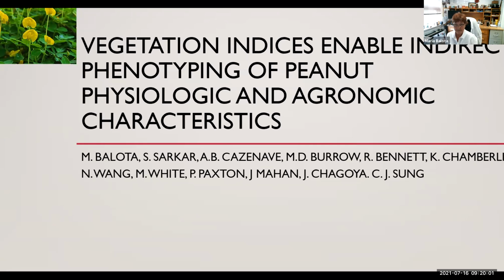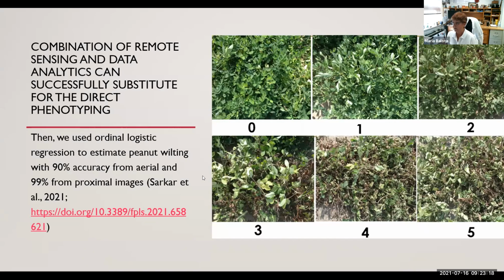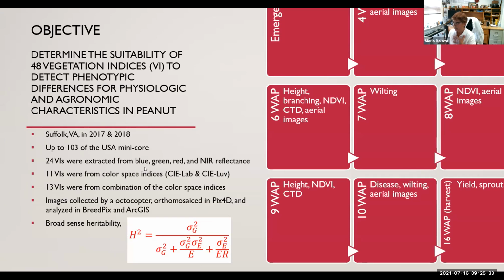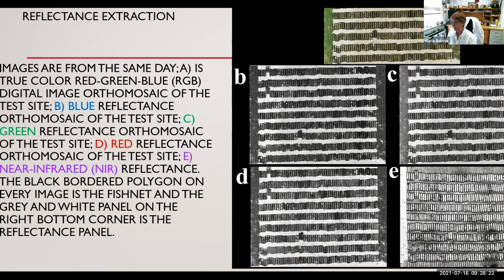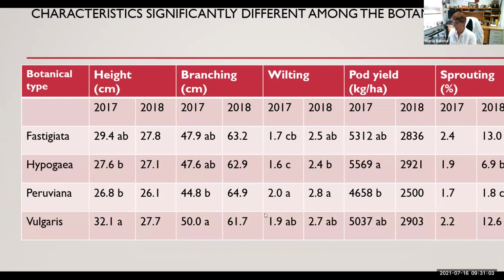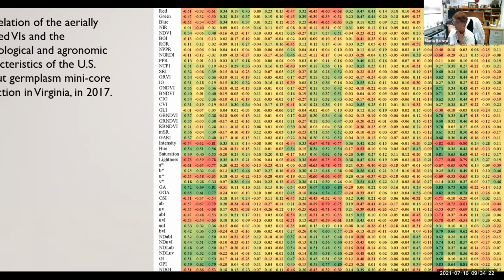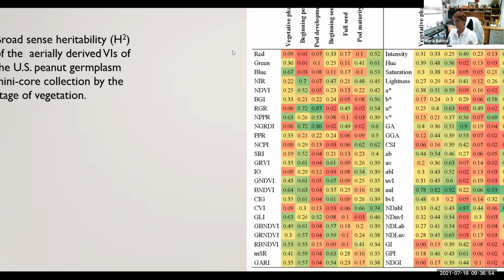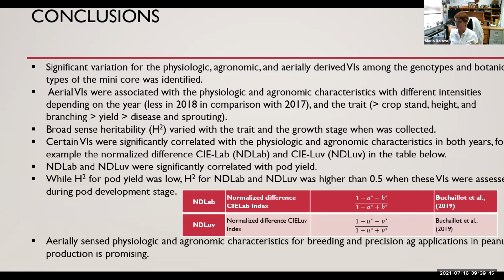Vegetation Indices Enable Indirect Phenotyping of Peanut Physiologic and Agronomic Charac...(Balota)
Vegetation Indices Enable Indirect Phenotyping of Peanut Physiologic and Agronomic Characteristics
Maria Balota
2021 APRES Annual Meeting Presentation

Identification of sources of resistance to biotic and abiotic stress is key for the development of improved cultivars, but direct phenotyping is slow. Vegetation Indices (VIs) derived from
aerially-collected canopy reflectance in the red, green, and blue (RGB) and near infra-red (NIR) spectra enable indirect phenotyping. Accessions of the US mini-core peanut (Arachis hypogaea L.) germplasm collection were grown in RCBD replicated trials in 2017 and 2018 at the Tidewater Agricultural Research and Extension Center, in Suffolk, VA. Phenotyping included the following: stand count; plant height; lateral branch growth; normalized difference vegetation index (NDVI); canopy temperature depression (CTD); wilting; thrips damage; tomato spotted wilt virus (TSWV) (caused by tomato spotted wilt virus, genus Tospovirus; family Bunyaviridae); southern stem rot (SSR, caused by Athelia rolfsii (Curzi) C.C. Tu & Kimbr.), Sclerotinia blight (caused by Sclerotinia minor Jagger), Cylindrocladium black rot (CBR, caused by Calonectria ilicicola Boedijn & Reitsma); post digging in-shell sprouting, and yield. These characteristics were evaluated at 4, 5, 6, 7, 9, 10, 11, 12, 14, and 16 weeks after planting (WAP). A total of 48 VIs including reflectance in red, blue, green, and NIR, RGB color space indices and combinations of them, taken by an octocopter drone at the same time with the ground measurements were correlated with the physiologic and agronomic characteristics. Correlation coefficients up to 0.8 were identified for several VIs, indicating their suitability to indirect phenotyping. Broad-sense heritability (H2
) was further calculated to assess the suitability of particular VIs to enable genetic gains. For example, the normalized difference CIELab (NDLab) and CIELuv (NDLuv) indices were significantly correlated with yield within all botanical types in the mini-core collection in 2017, i.e. N = 104; r = 0.43 to 0.57 (p≤0.001). But while H2 for yield was 0.14, H2 for the NDLab and NDLuv evaluated during pod development ranged from 0.43 to 0.54, showing that the vegetation indices could be used successfully as surrogates for the physiological and agronomic trait section in peanut.

M. BALOTA*, S. SARKAR, A.B. CAZENAVE, Virginia Tech, Suffolk, VA 23437; M.D.
BUROW, Texas A&M AgriLife Research, Lubbock, TX 79403, and Department of Plant
and Soil Science, Texas Tech University, Lubbock, TX 79409; R. BENNETT, K.
CHAMBERLIN, USDA-ARS, Stillwater, OK 74075; N. WANG, Oklahoma State
University, Stillwater, OK 74078; M. WHITE, P. PAYTON, J. MAHAN, USDA-ARS,
Lubbock, TX 79415; CHAGOYA, Texas A&M AgriLife Research, Lubbock, TX 79403;
C.-J. SUNG, Department of Plant and Soil Science, Texas Tech University, Lubbock, TX
79409.